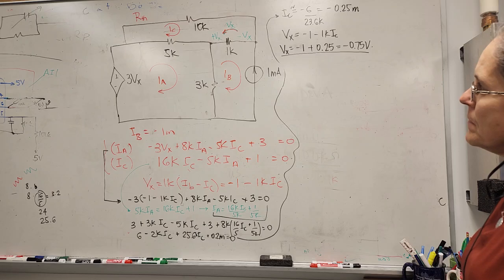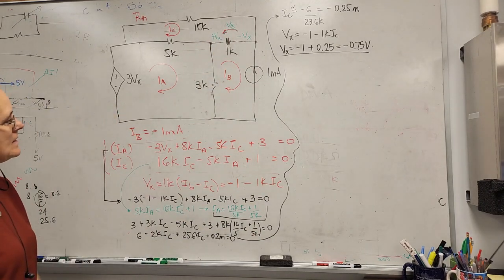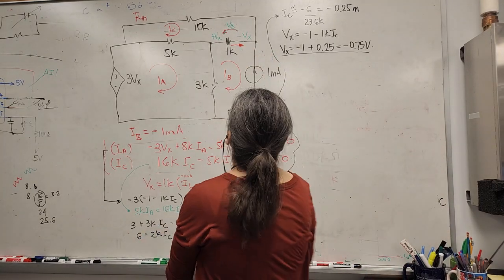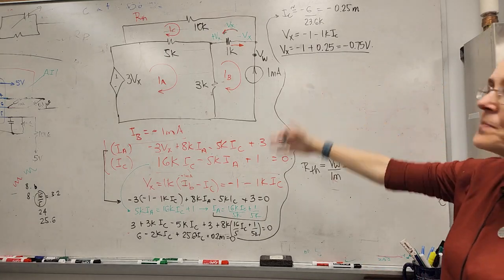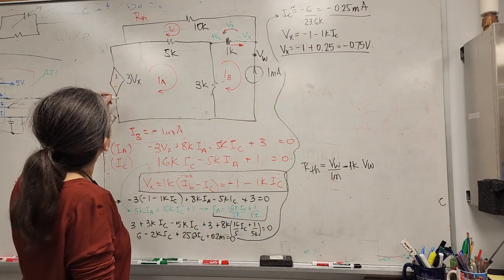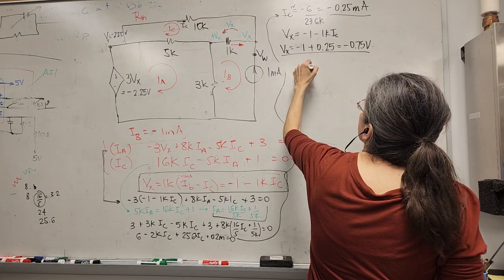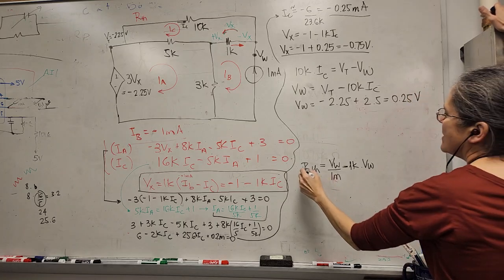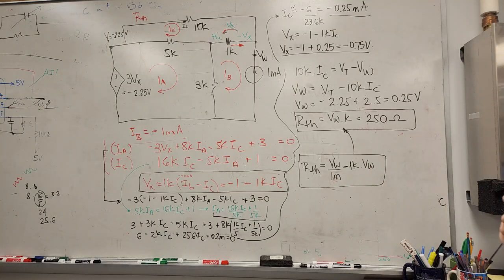Test source method for Rth or Rn